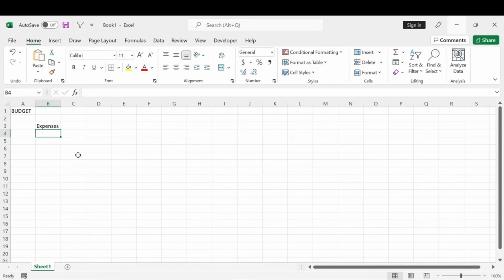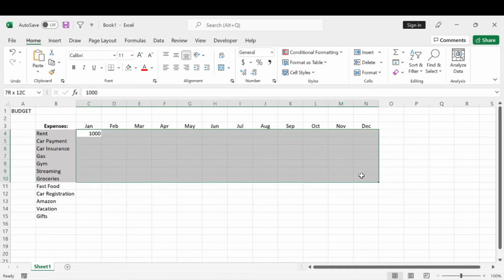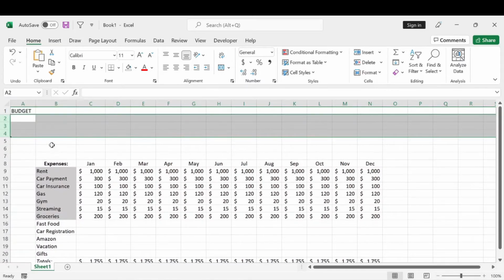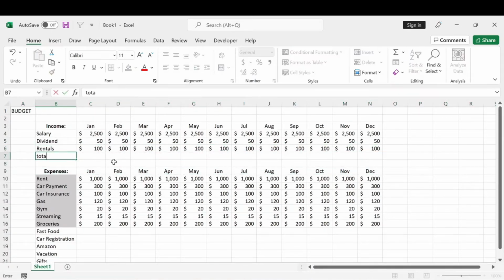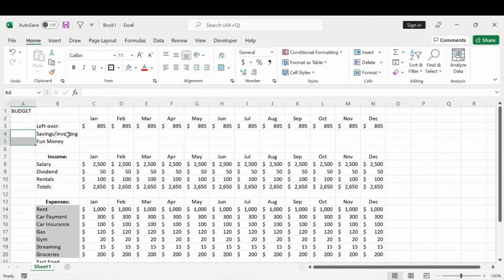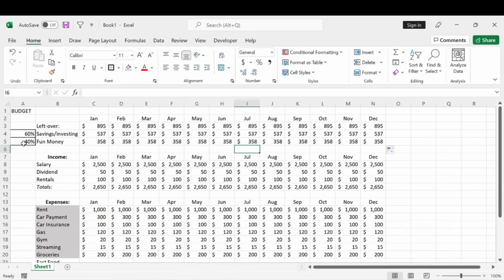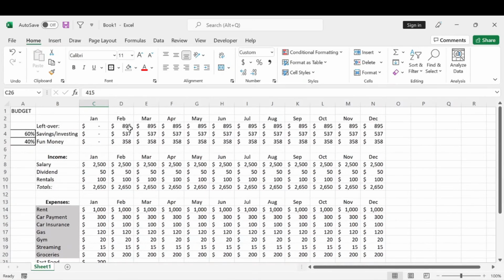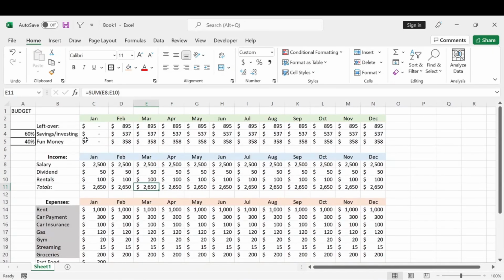How To Create A Monthly Budget | Excel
Learn how to make an easy to use budget in Excel. How to track different expenses and income streams. Budget to hit your spending and overall financial goals.

Knowledge really is power. The more you understand where your money is going, the easier to make adjustments to reach your set budget. Budgeting doesn't have to take hours and hours every week.

Rich Dad Poor Dad (Great Book On Personal Finance):

The Intelligent Investor (Great Book On Investing):

Comfy Office Chair:

Microsoft Office:

*I am not a financial advisor, so this should not be taken as financial advise.